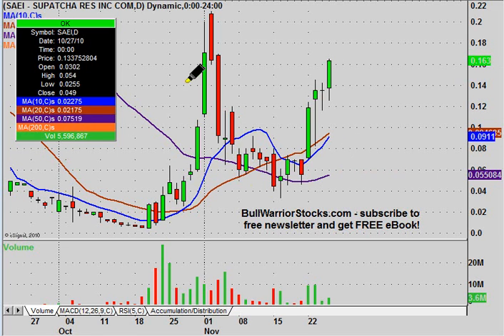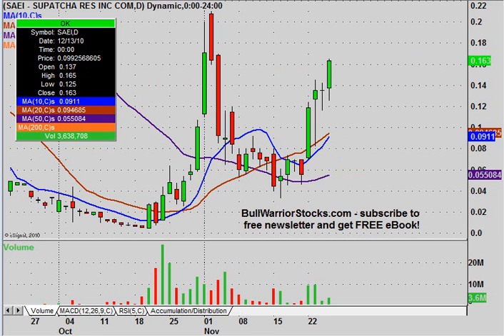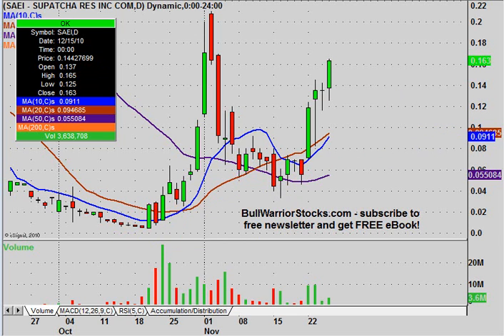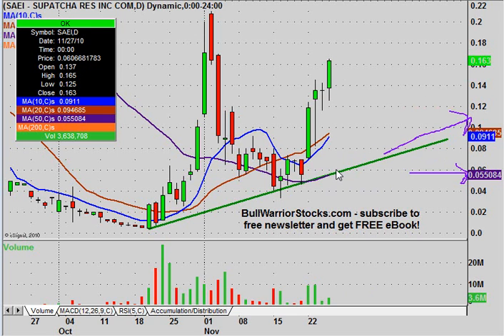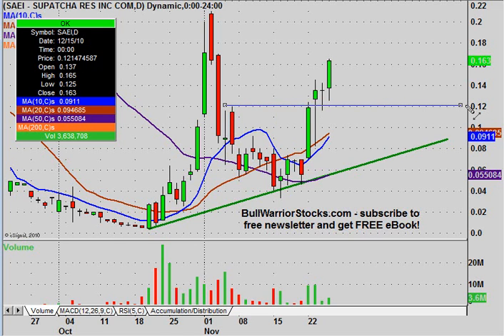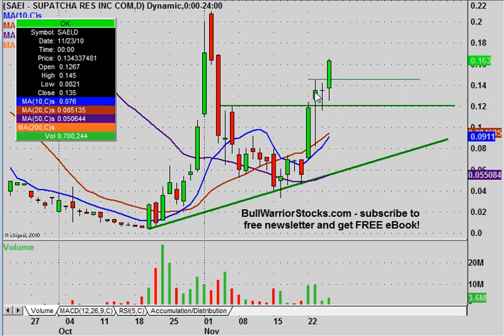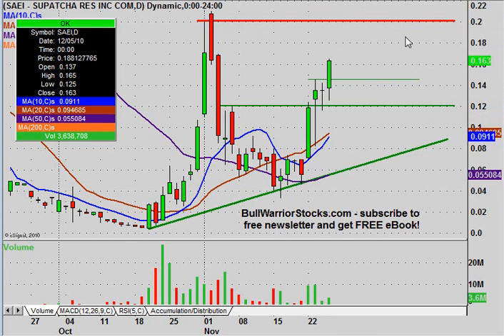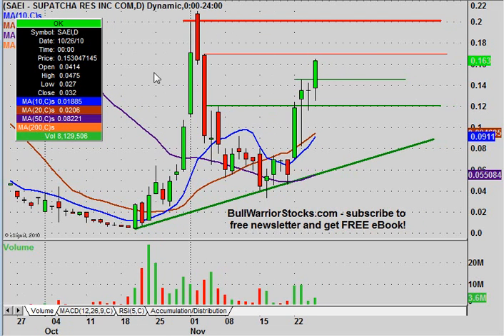SAEI Technical Stock Chart_ 11/26/2010